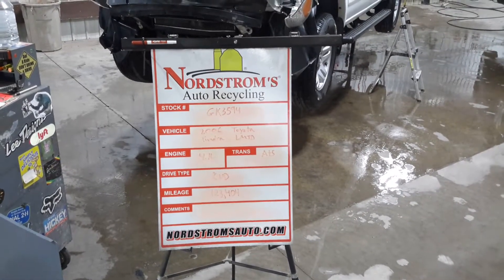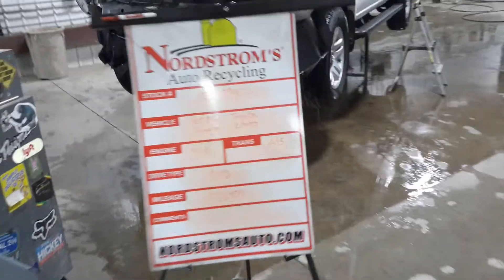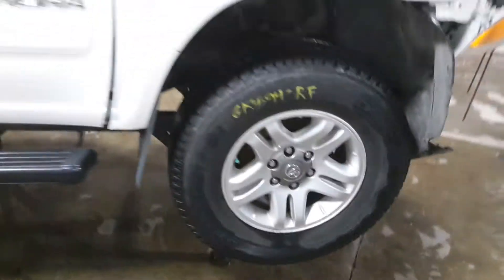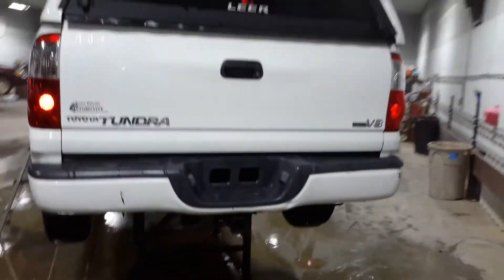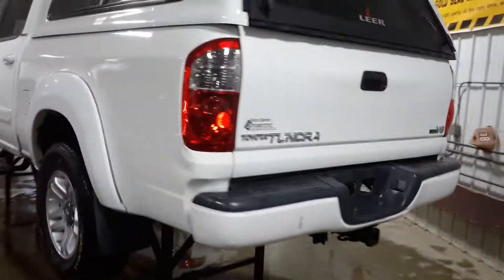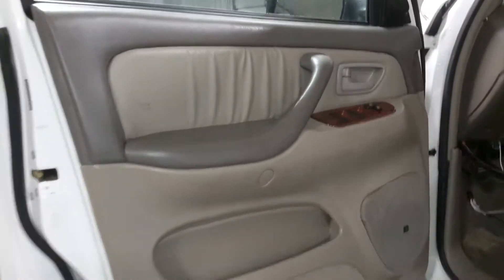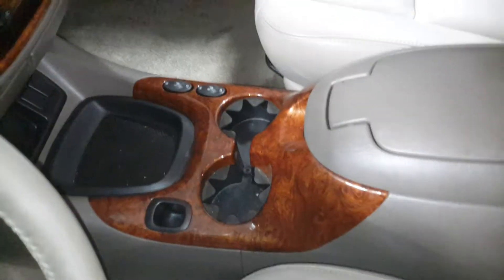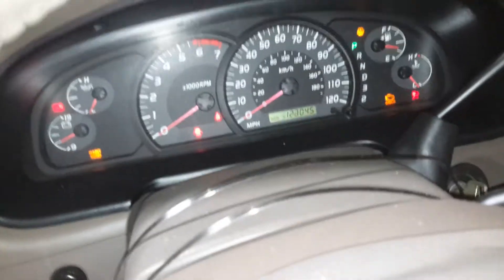PARTS FOR 2006 TOYOTA TUNDRA LMTD GK3594